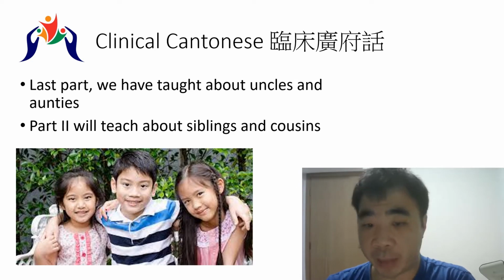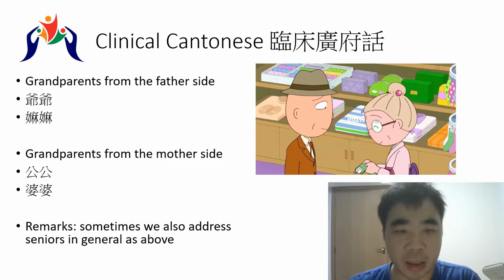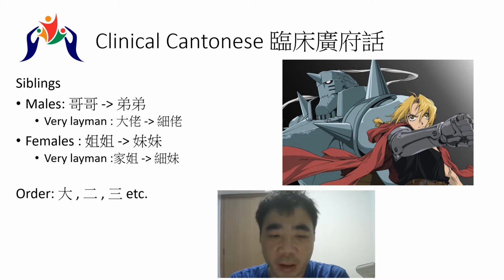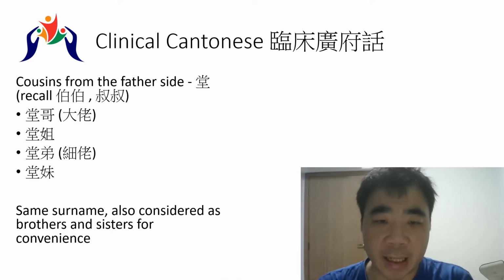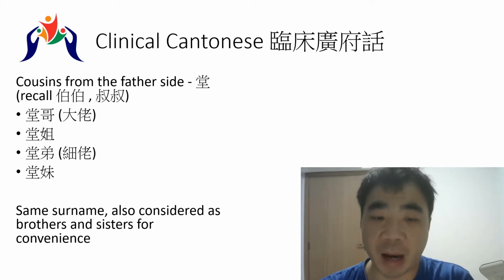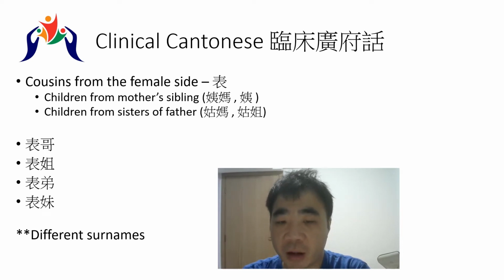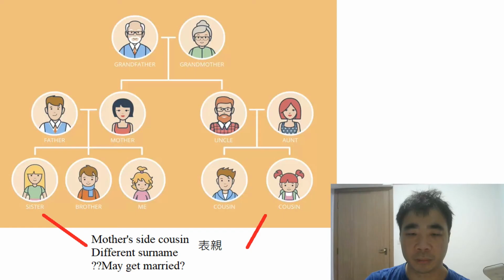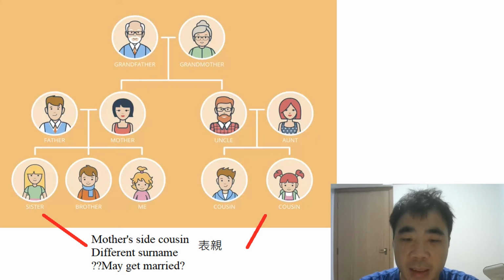Clinical Cantonese - Family Part 2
This lesson will continue the naming of family members in Cantonese, siblings and cousins. It is useful for healthcare professionals to identify genetic and non-genetic relationships.